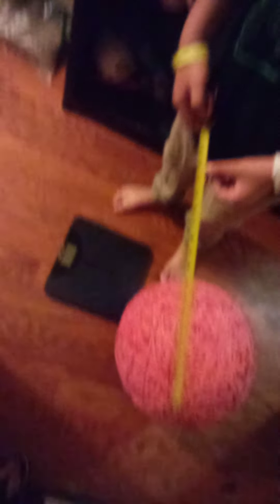My 75lb Rubberband Ball